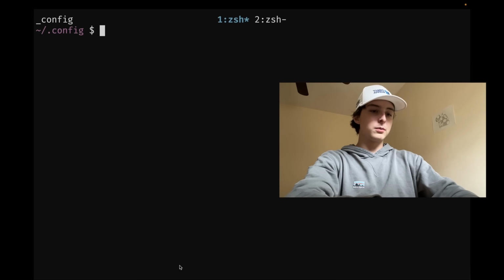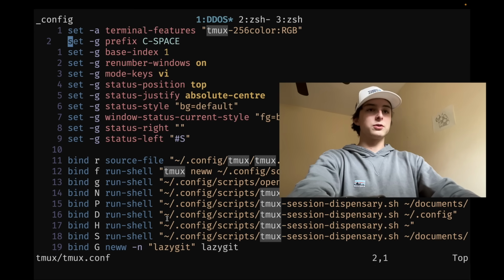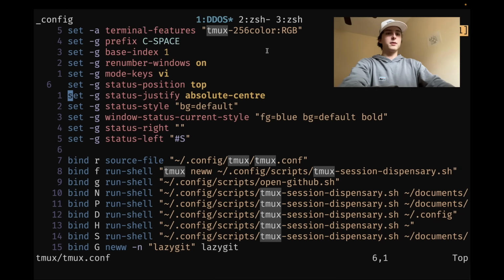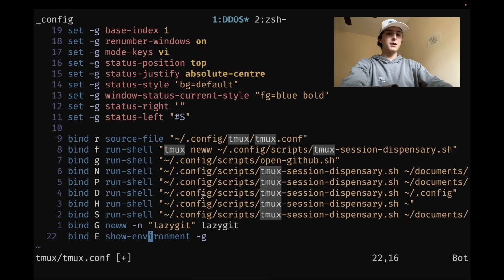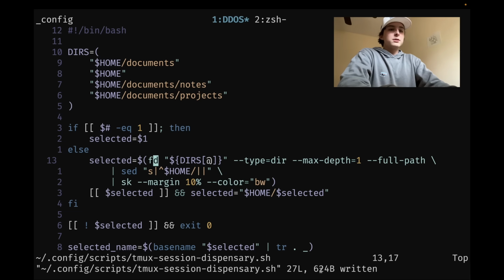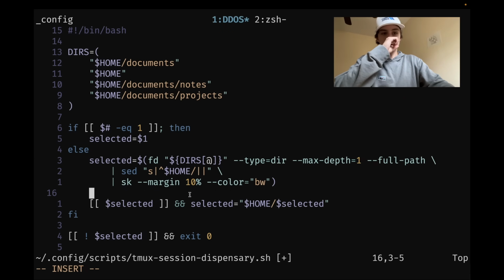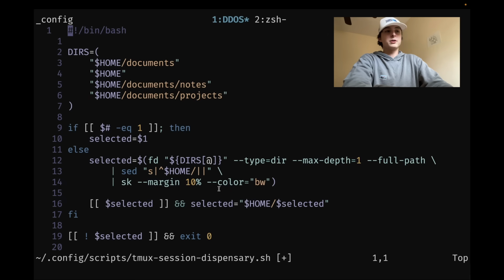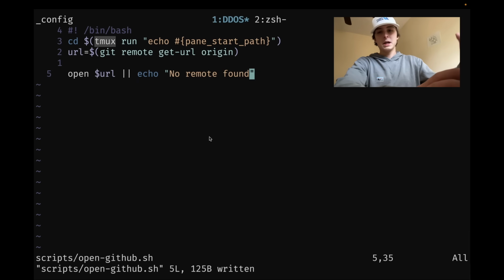tmux.conf that gets the job done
Going over my minimal tmux configuration and some common binds and shortcuts.